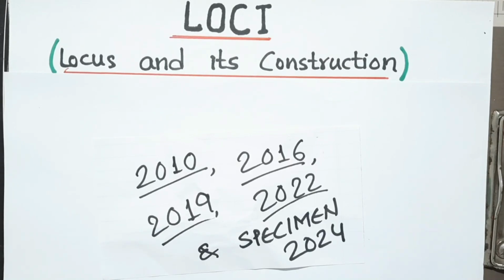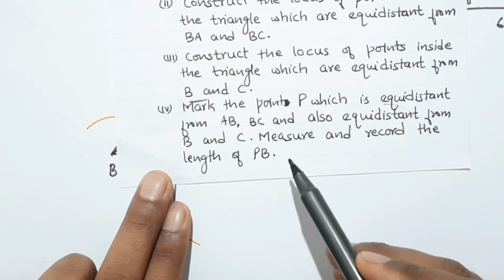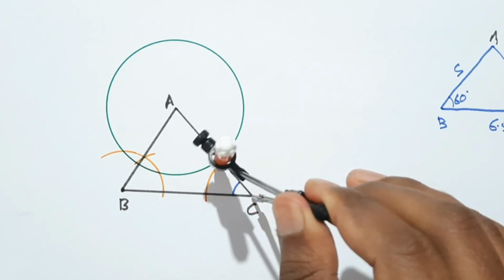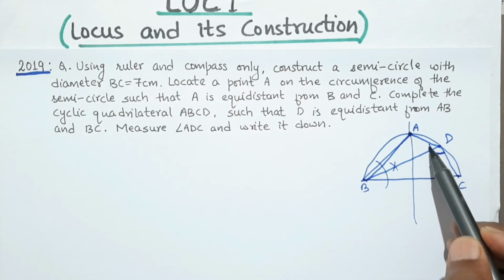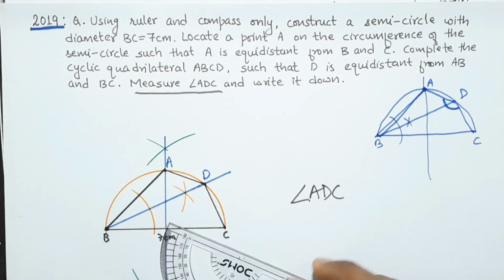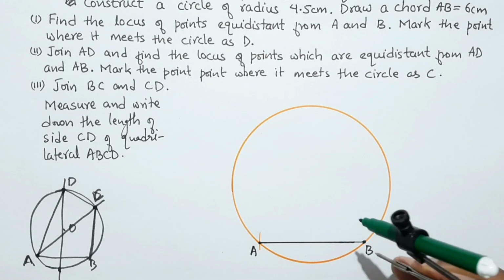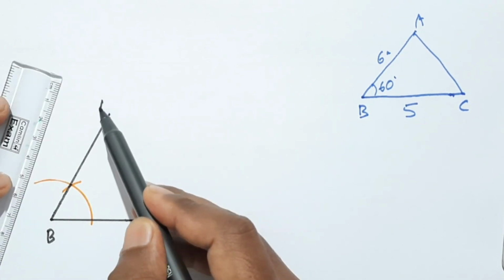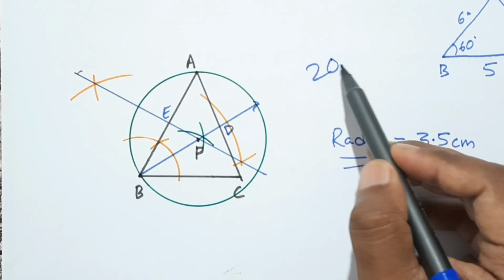LOCI (Locus and its Construction) // ICSE // CLASS-10 Math // 2023-24// Lecture- 2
In this video we'll learn about Loci (Locus and its Construction). This is Lecture- 2; In which we'll learn important theorems and solve some problems from previous year board papers.